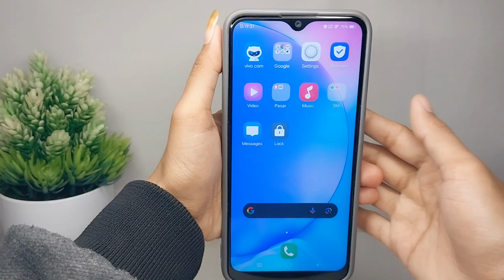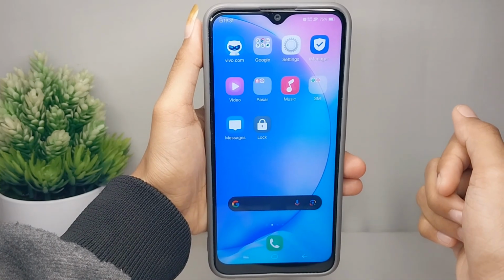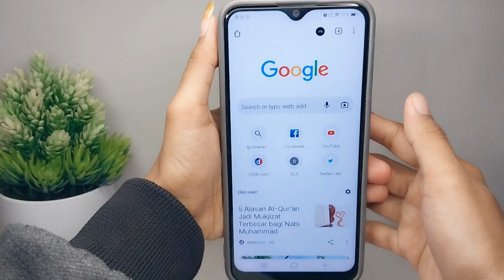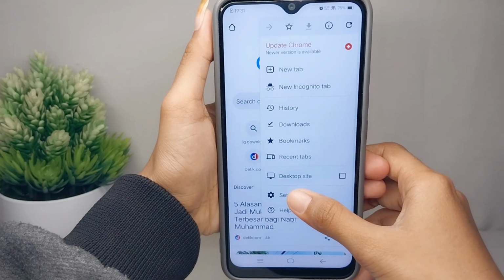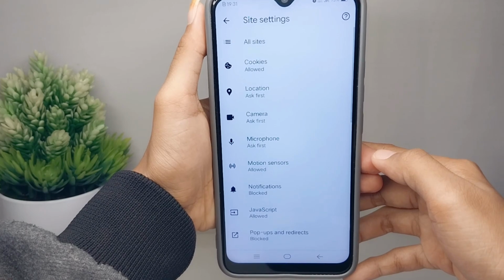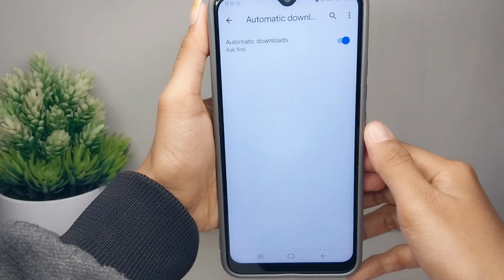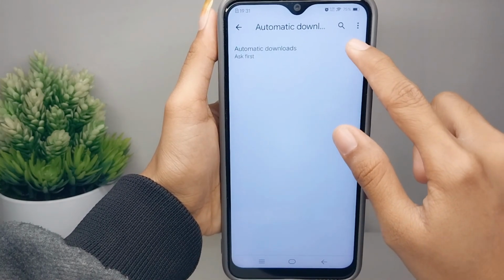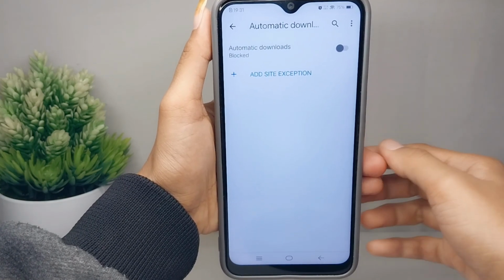How To Stop Auto Download In Chrome Android | Disable Automatic Download On Google Chrome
how to stop auto download in chrome android.

This tutorial deals with search:
how stop auto download in chrome android
disable automatic download on google chrome
stop auto download in chrome android
automatic download on google chrome
how to stop auto download in chrome
disable automatic download google chrome
how to stop auto download chrome android